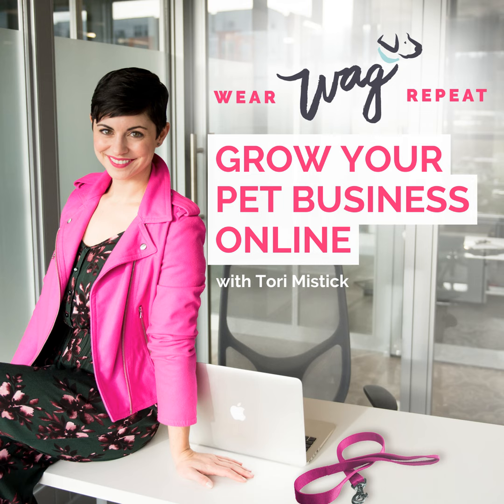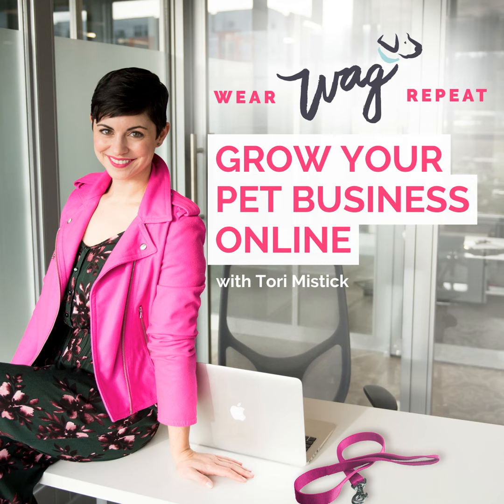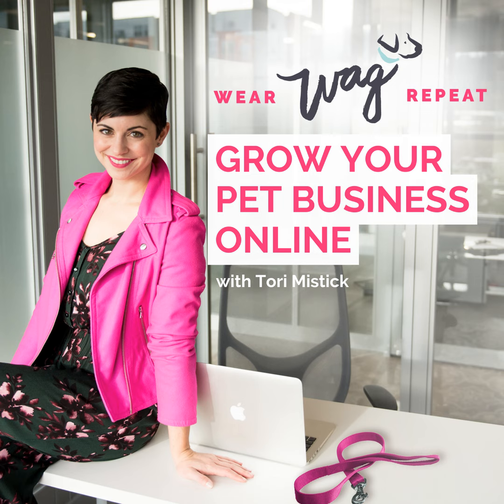63 | How to Set Up a Rewards Program For Your Online Shop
One of the best ways to market your online store is to have customers who already love you singing your praises to their friends. In this episode, I’m going to walk you through how to set up a rewards program for your online shop. I’ll cover various apps you can use to build it, things to consider when structuring your program and how to get the word out about it.